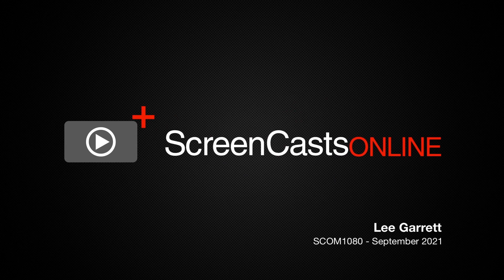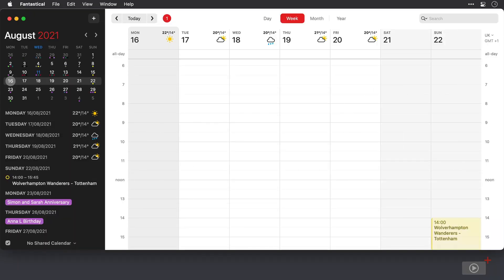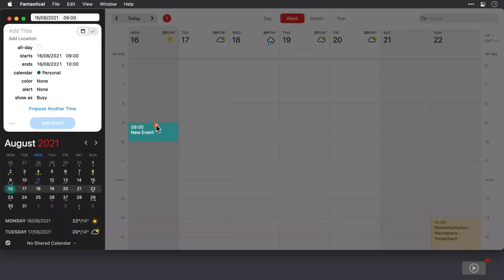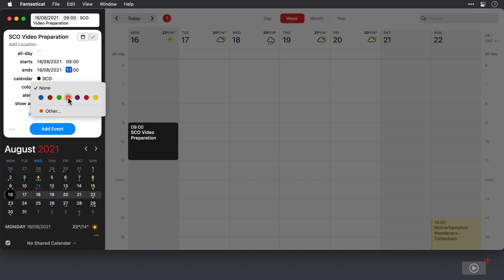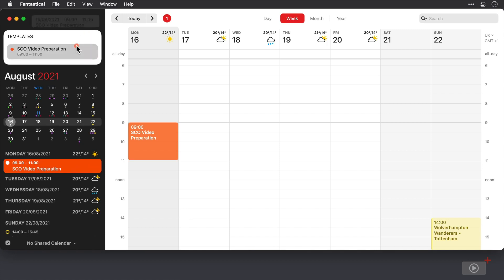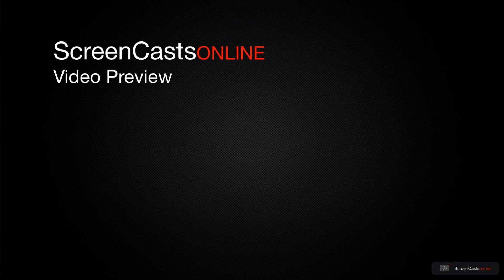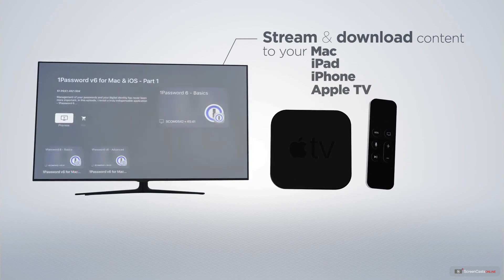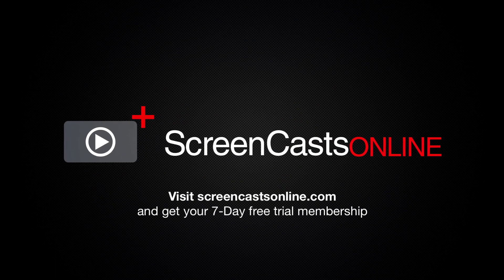SCOM1080 - Tip - Templates in Fantastical - Preview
This is a short preview of a full ScreenCastsOnline video tutorial. for a free 7-day membership. - Creating repeating events in calendar applications can save a lot of time, however what about those events that don't follow a regular schedule, yet are similar in configuration? Creating these again and again can be tiresome.

With Fantastical, there is no need for this as it allows you to create both event and task templates. Lee shows you how to do this on both Mac and iOS in this week's tip.